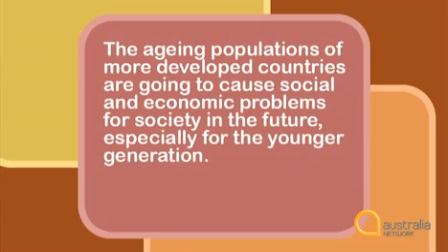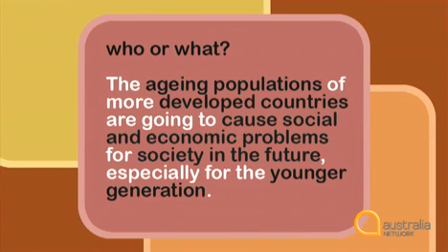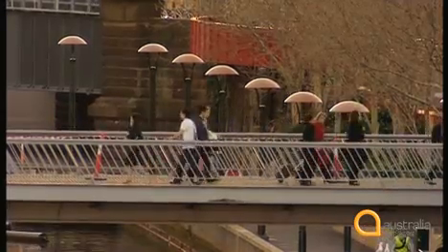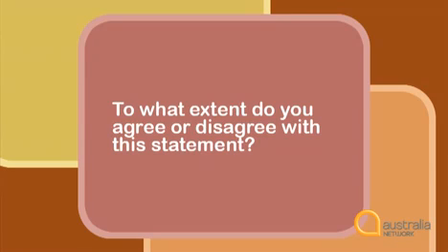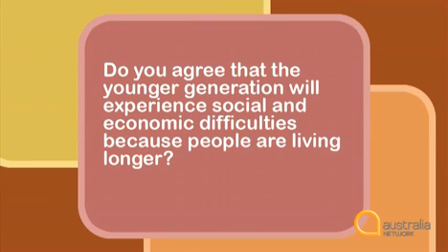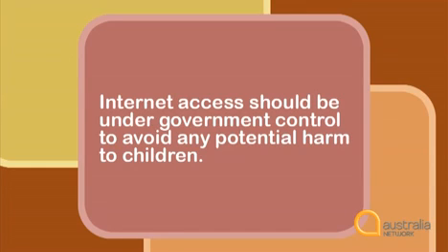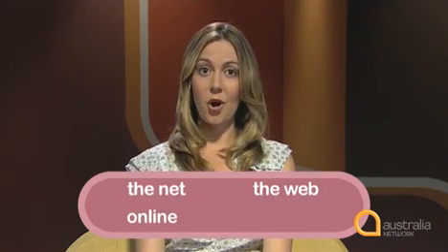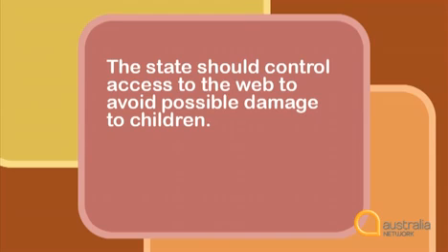Study English - Series 3, Episode 2: Writing Task Response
In this episode we'll look at the writing task in the essay section of both the academic and general IELTS tests.

For more information to help you prepare for the IELTS test, download transcripts, study notes and activities for each episode